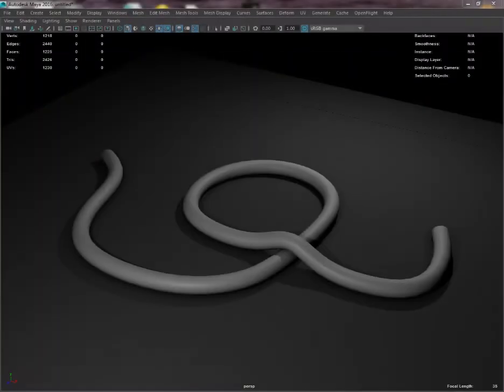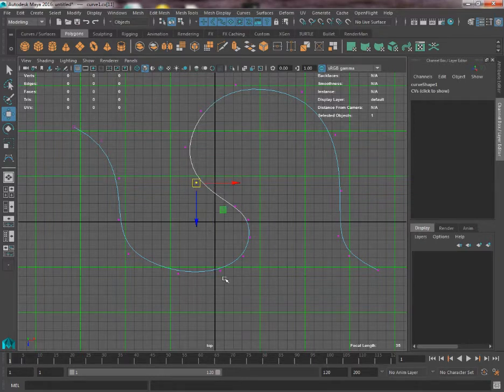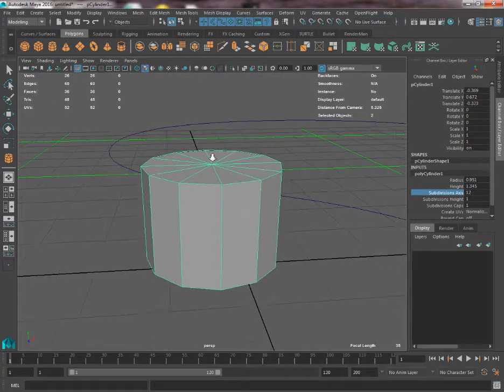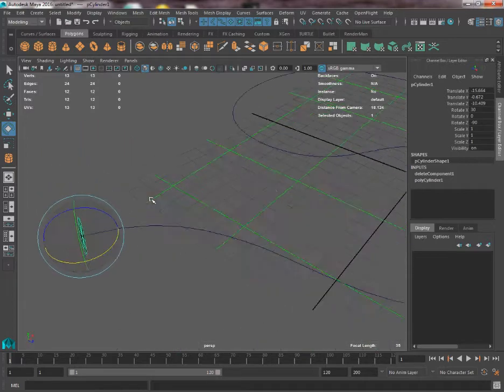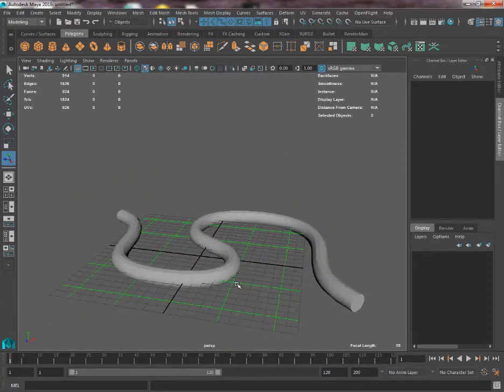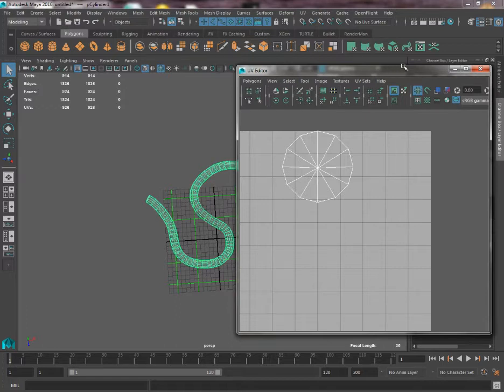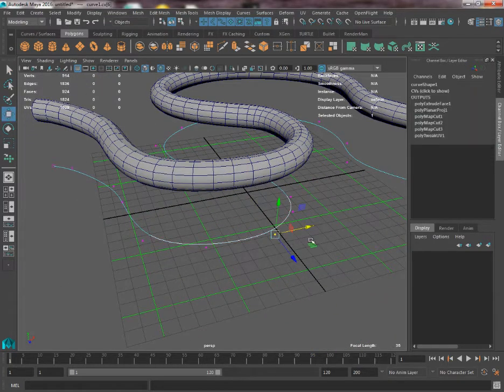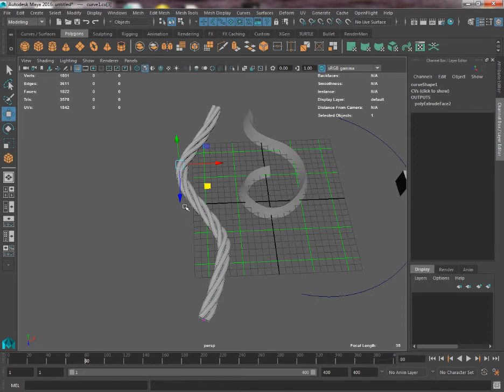SPEEDY TRICKS 01 - Making Pipes with Curves